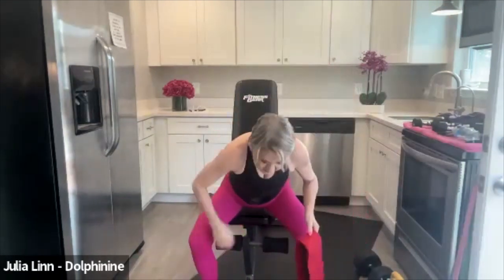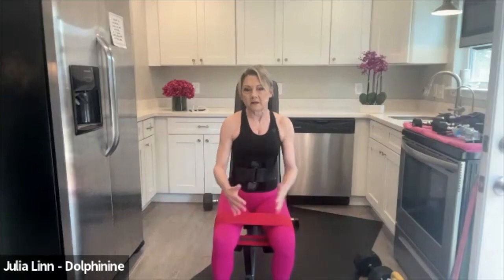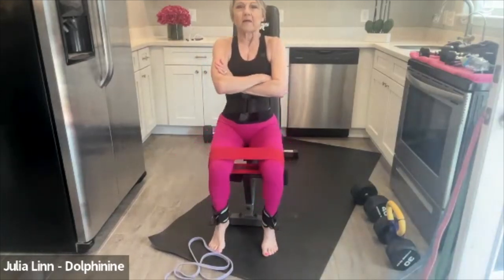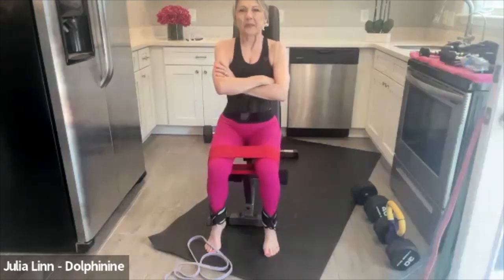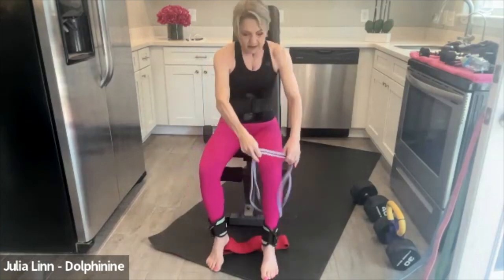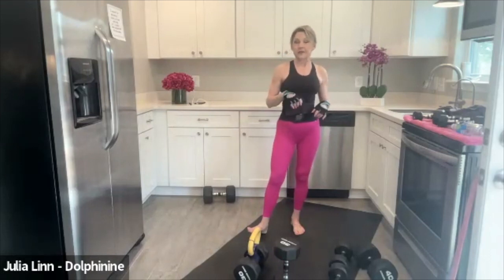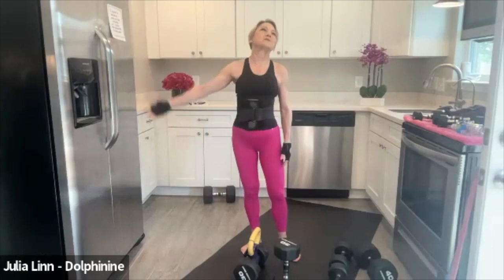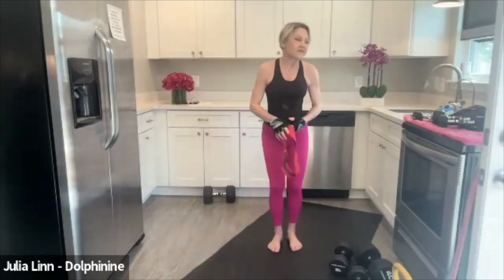Kitchen Fit Series - Lower Body Workout with Julia Linn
you can get fit anywhere! Even your kitchen! New series - the KITCHEN FIT SERIES!